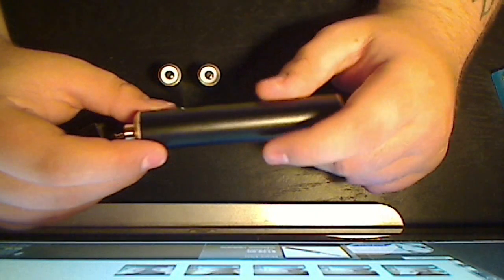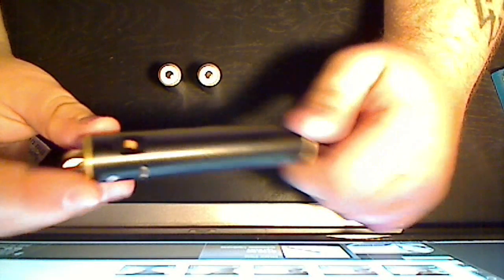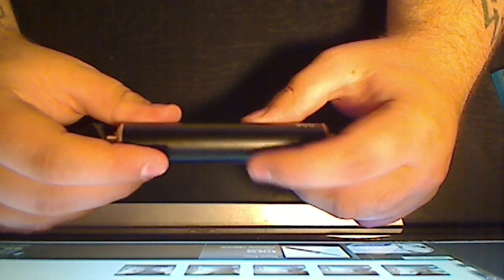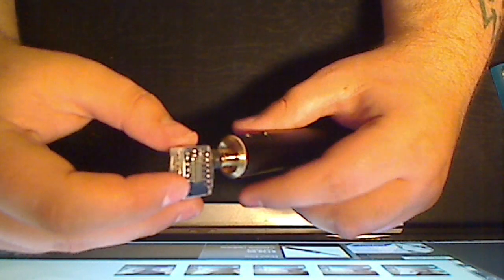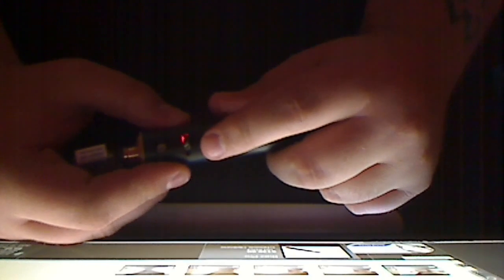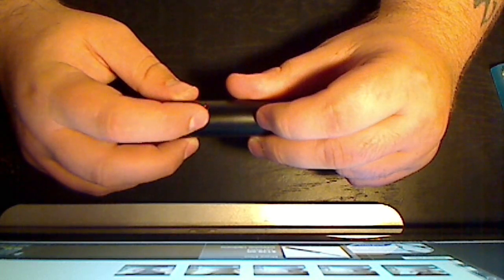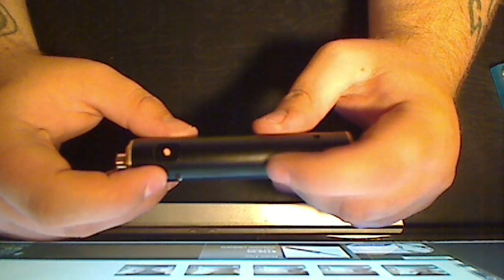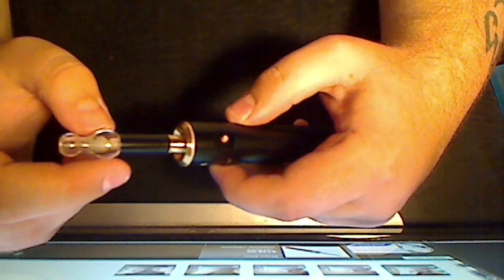Notcigs.com~~Buzz Pro Series Vid1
Showing the detail and how to use the voltage adjuster

This Pv is Simply awesome it has a huge batt life and fit and finish is great

I ran the BP for around 11-12 hrs non stop at 5v !

The only thing i would change is the button it is quite small but has great clicky feel. I will have a followup later on. with some vapor production

its very user friendly and i would not consider this a advanced device i think its great for noobs to vets
Also Mike who owns notcigs has great CS skills and is a really nice guy and can be easily found on the forums/email

Protection:Over current , short circuit , over temp , reverse battery  it also works with LR attys @ 1.5 ohms up to 4,7 volts